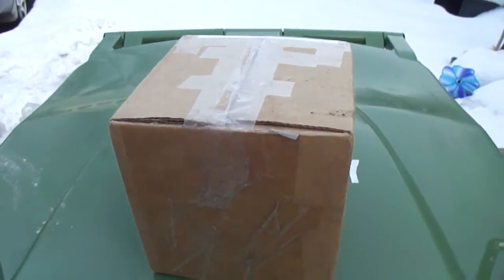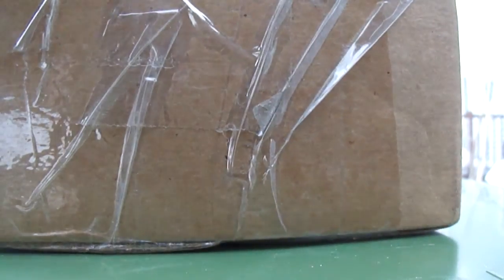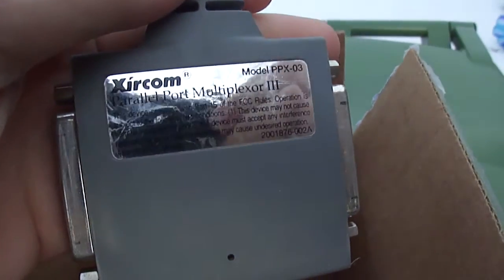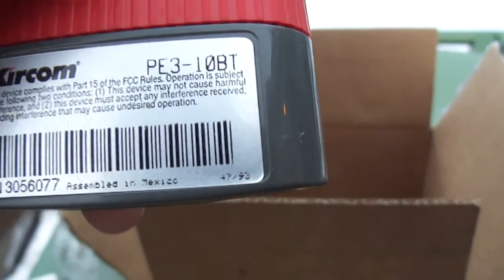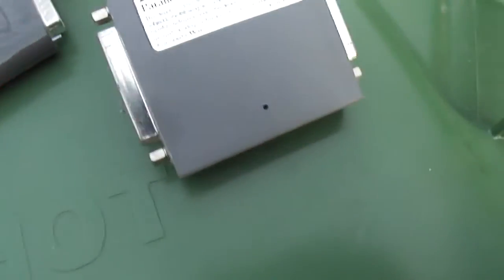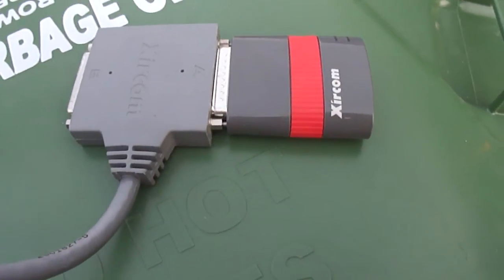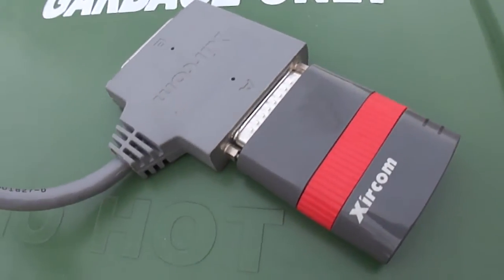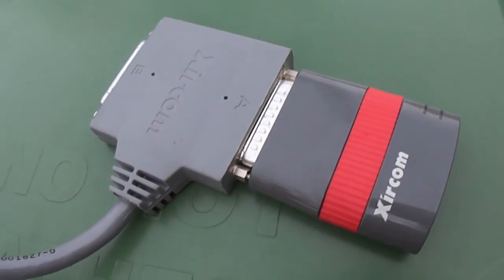Xircom Awesomesauce in the Mail today.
a set of Xircom things which would otherwise cost more seperately, has shown up on my doorstep come mail time!
These are to get an NEC Multispeed HD on the internet so to use an IRC client such as IRCjr to chat with. Can't wait to make a video about it!
Apparently the PE3 needs to go on spot B of the Multiplexer.
I'm also going to be doing some tests to see if I can print from IRCjr to my HP Thinkjet. that's gonna be fun.